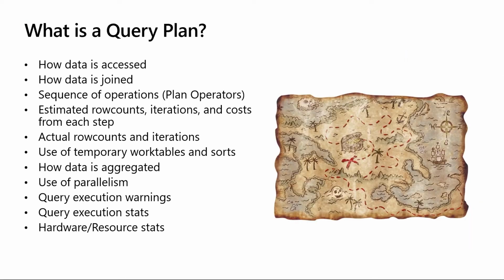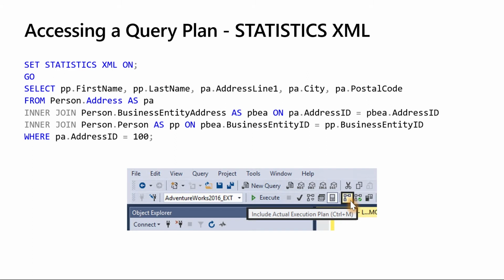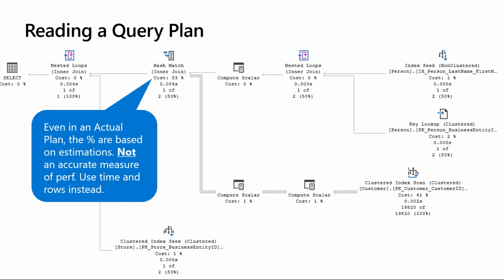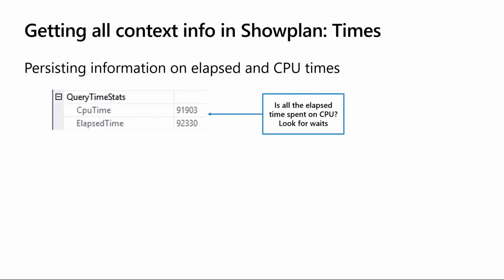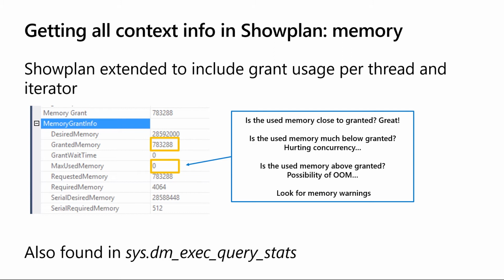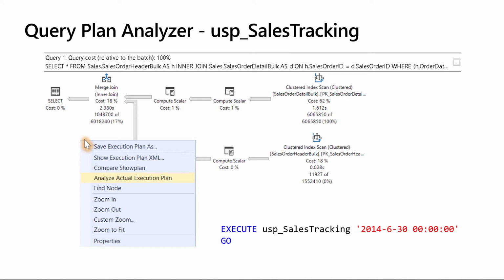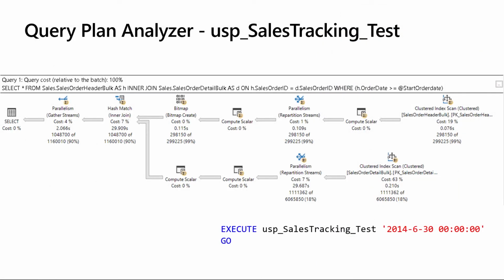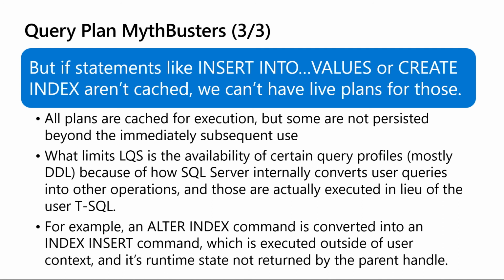Query plans: a map to query performance analysis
This session is designed to guide you through what a query plan is and what information it holds to help you diagnose and understand how the code you write is actually executed by the Database Engine.
Speaker BIO: Pedro Lopes is a Principal Program Manager in the Azure Data SQL Server team, focusing on the Relational Engine for SQL Server and Azure SQL (Query Processor, Query Performance, Programmability).